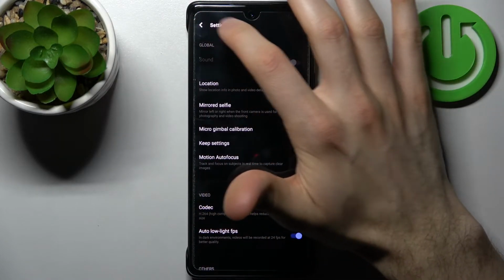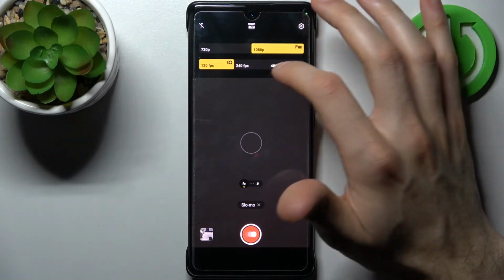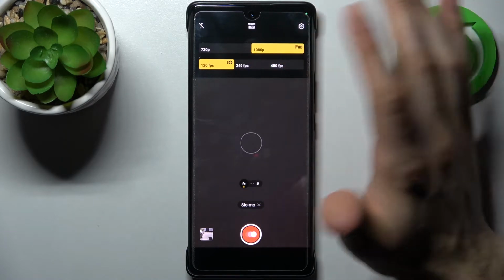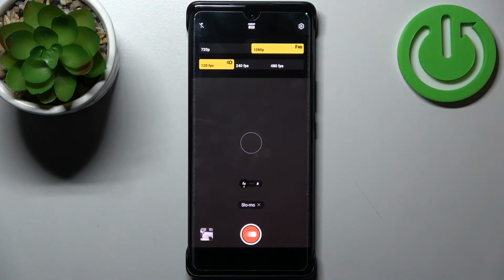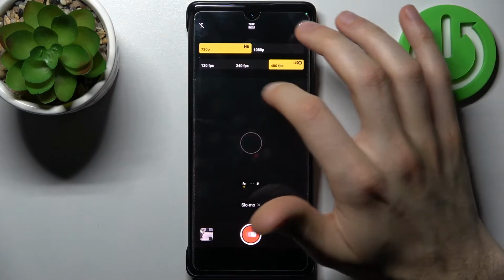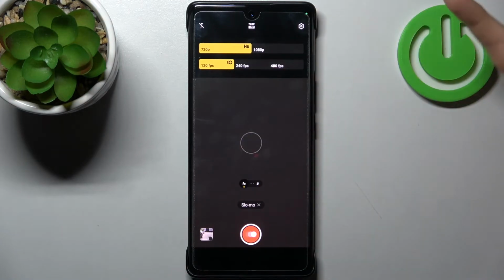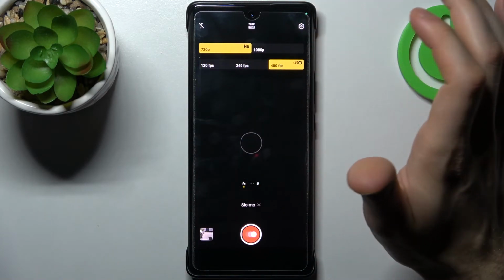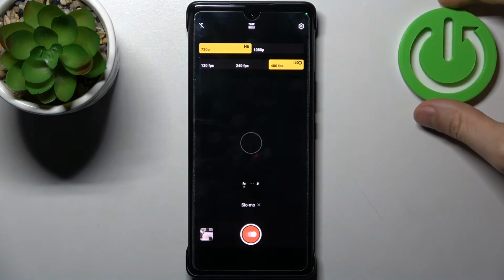How to Change Slow Motion Video Speed in VIVO X80 Pro?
In this video tutorial we wanna show you how to adjust speed of your Slow Motion Videos in Vivo X80 Pro.

How to Adjust Slow Motion Video Speed in VIVO X80 Pro? How to Manage Slow Motion Video Speed in VIVO X80 Pro? How to Set Slow Motion Video Speed in VIVO X80 Pro? How to Control Slow Motion Video Speed in VIVO X80 Pro?